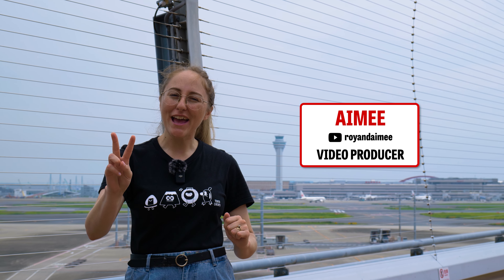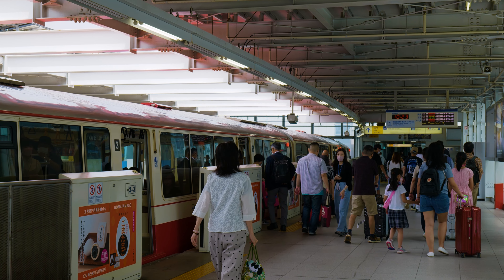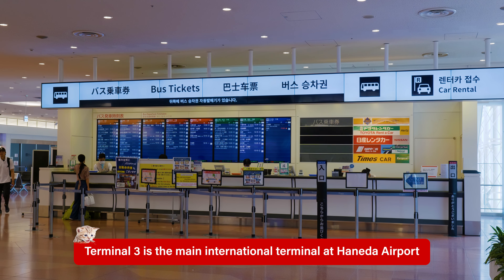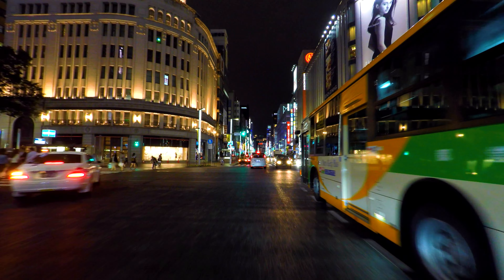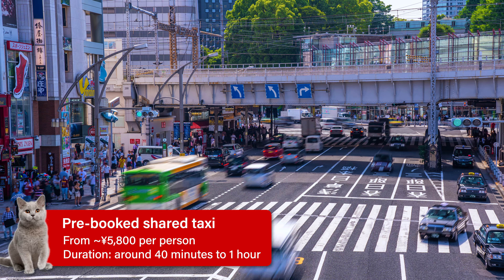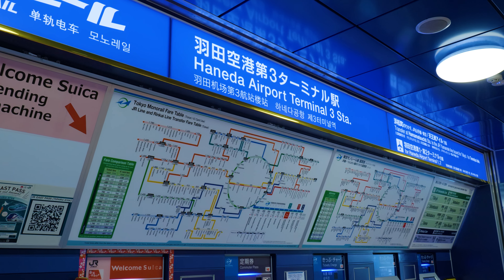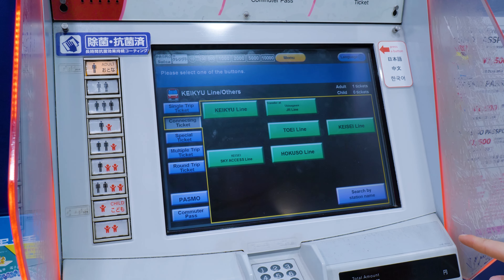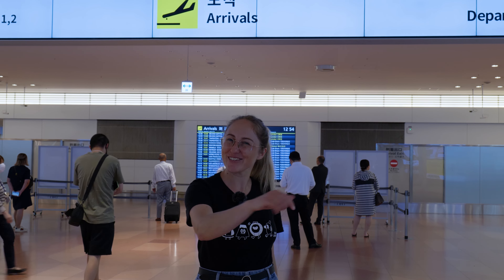How to Get From Haneda Airport to Tokyo: Cheap Transport Options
If you’re worried about the cost of getting from Haneda Airport to Tokyo (or Yokohama) then you can relax — it’s not expensive or time-consuming at all. Unlike Narita, Haneda Airport is actually in Tokyo and it’s only about 20 km from the airport to the center city. While the train options are certainly the cheapest, navigating train stations with luggage can be stressful. So, with that in mind, our recommendation is the Limousine Bus. For those traveling in groups, a pre-booked taxi is also a good option.

== CHAPTERS ===
0:00 Intro
0:19 Overview of transport options
1:10 Limousine Buses
2:23 Taxis
3:33 Tokyo Monorail
4:37 Keikyu Line train